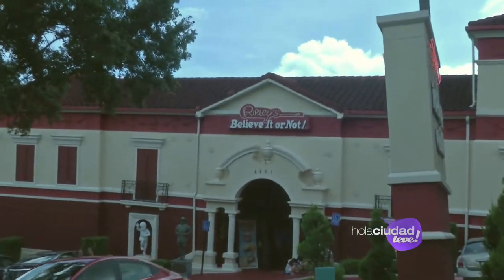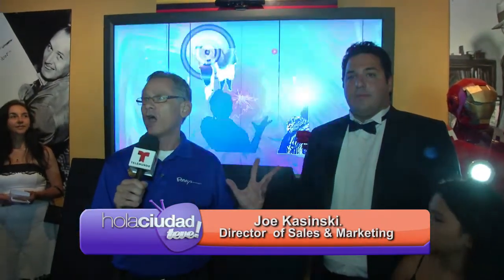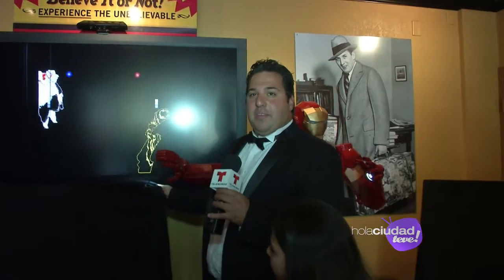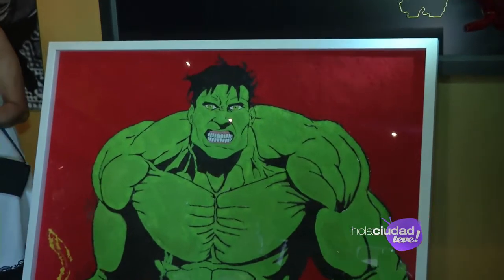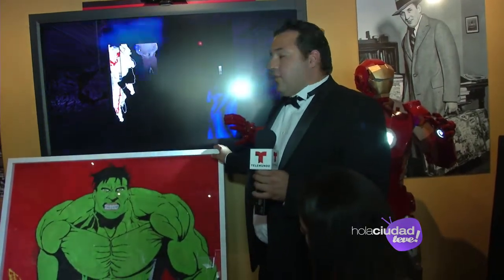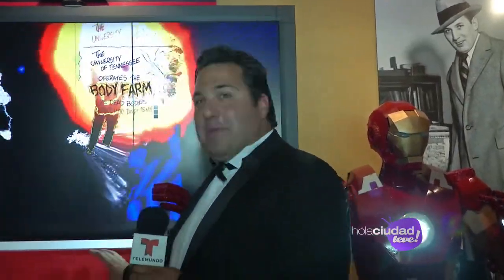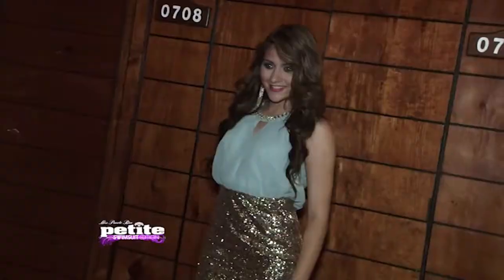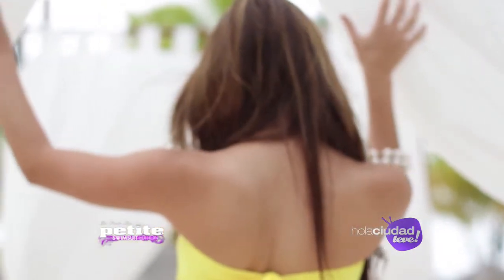HCTV _ ENTREVISTA _MATEO BLANCO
holaciudad teve todos los domingos 5:30pm por Telemundo Orlando